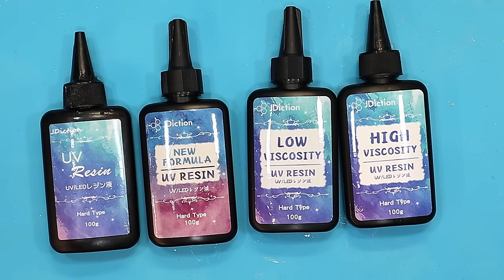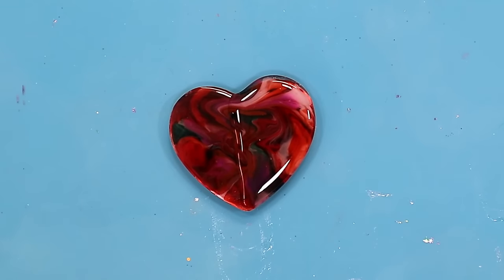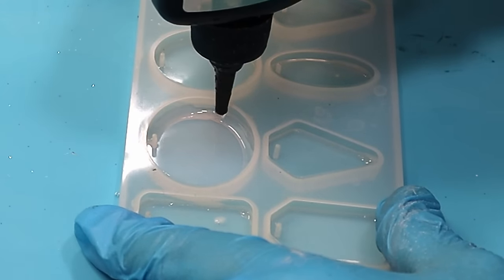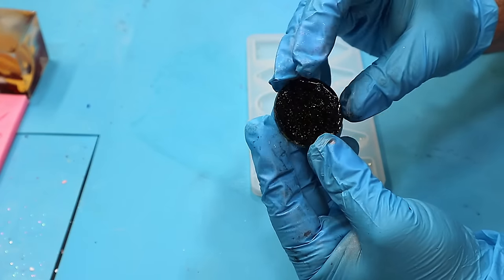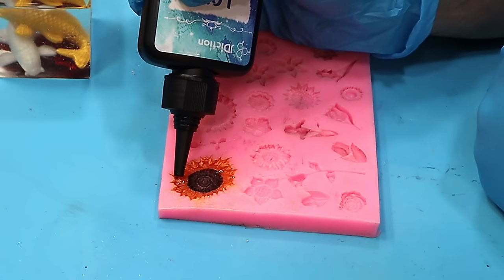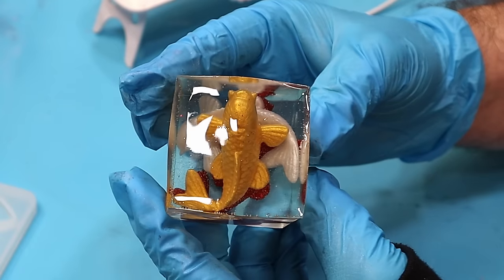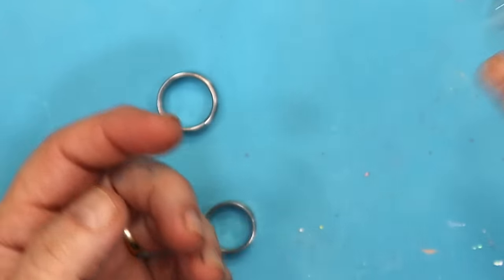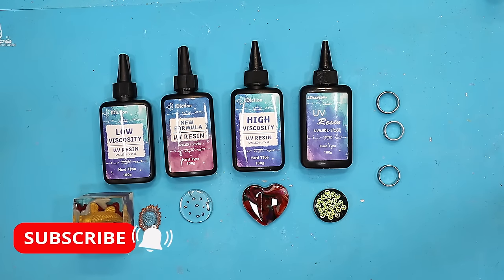Don't Miss Out On These UV Resin Tips and Tricks.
This video covers, in-depth, the different types of UV resin that are available.  Like all resins it is important if you want the best most professional results, to ensure you use the correct UV resin.  So if you are confused about which one you should use and want to choose the correct one with confidence, depending on the project you are making, then this video is the video for you.

LINKS FOR USA (USA👍Only)
(USA👍) Classic UV Resin
(USA👍) New Formula UV Resin
(USA👍) High Viscosity (thicker) UV Resin
(USA👍) Low Viscosity (Thinner) UV Resin
(USA👍) UV Lamp
(USA👍) Moulds
(USA👍) Emoji Sequins
(USA👍) Glitter
(USA👍) Resin Tool Kit

(UK✊) Classic UV Resin
(UK✊) New Formula UV Resin
(UK✊) High Viscosity (Thicker) UV Resin: Coming soon
(UK✊) Low Viscosity (Thinner) UV Resin: coming soon
(UK✊) UV Lamp
(UK✊) Pendant Moulds
(UK✊) Emoji Sequins
(UK✊) Glitter
(UK✊) Resin Tool Kit